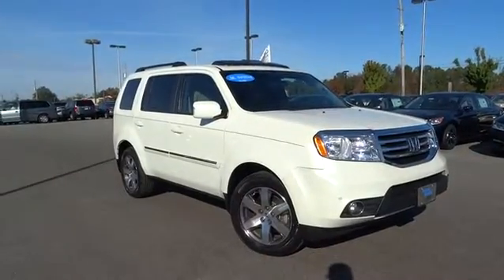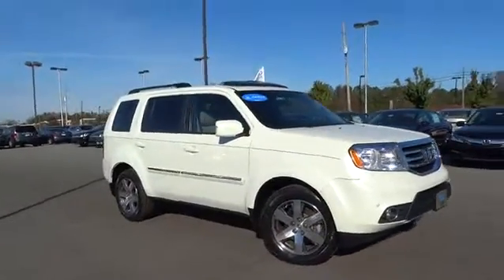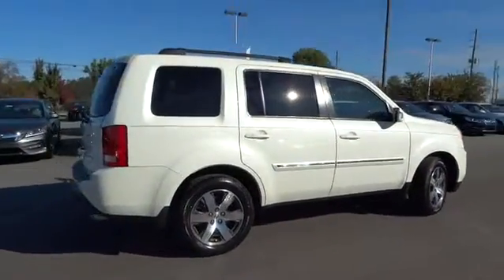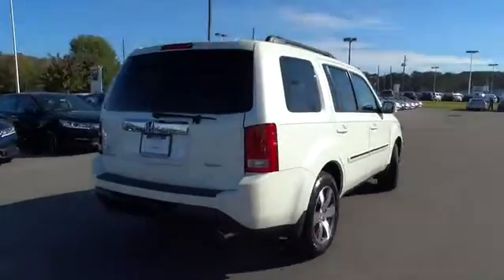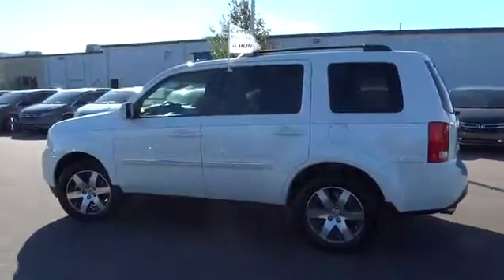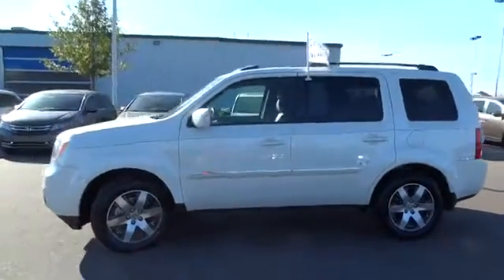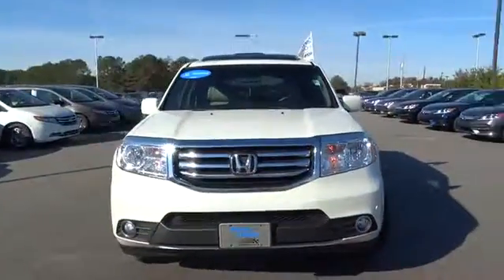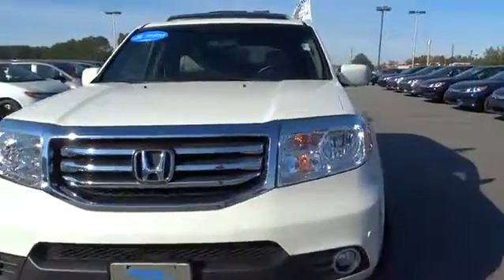2013 Honda Pilot Wilson, New Bern, Goldsboro, Raleigh, Rocky Mount, NC BH20312A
2013 Honda Pilot

CARFAX 1-Owner, Honda Certified, Extra Clean. WAS $31,995, EPA 25 MPG Hwy/18 MPG City! Touring trim, White Diamond Pearl exterior and Gray interior.